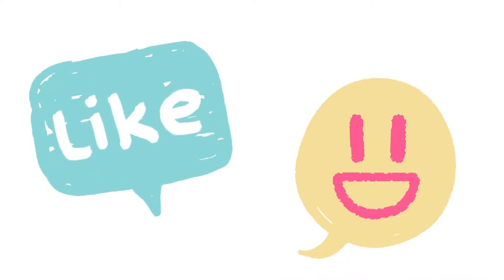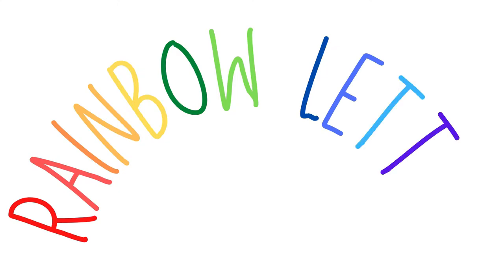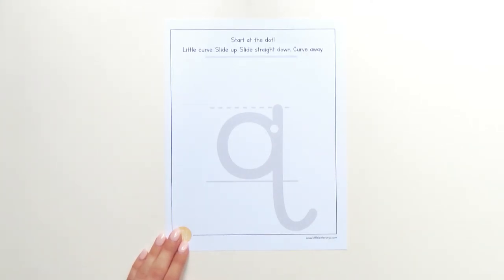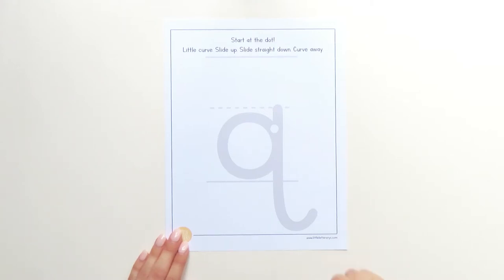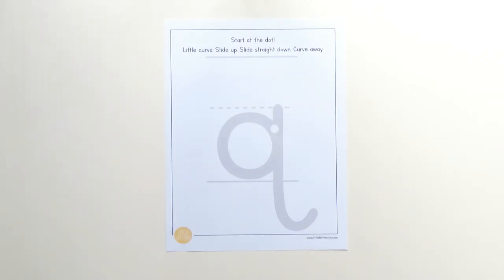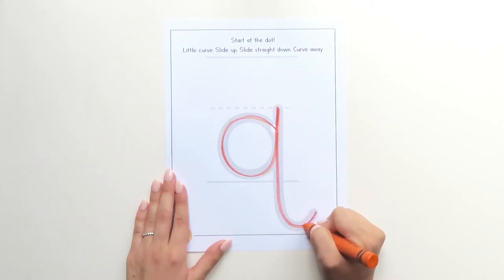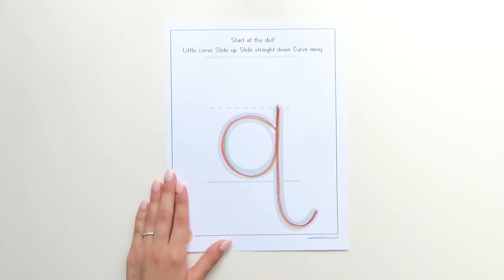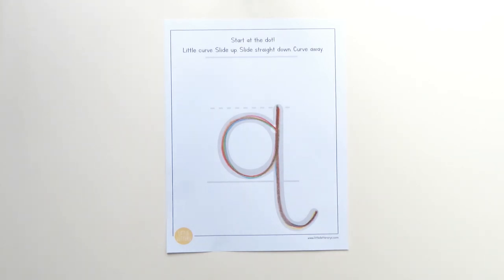Learn to Write | Lowercase Letter q | Rainbow Letters for Kids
In this video, children will develop handwriting skills as they learn to write lowercase letter q in a fun and engaging way. This video is ideal for upcoming Preschool and Kindergarten students as they develop their fine motor skills, and learn to write the letters of the alphabet.

Led by a pediatric occupational therapist & certified handwriting specialist, our handwriting videos include elements from all major handwriting curriculums, including Handwriting Without Tears.